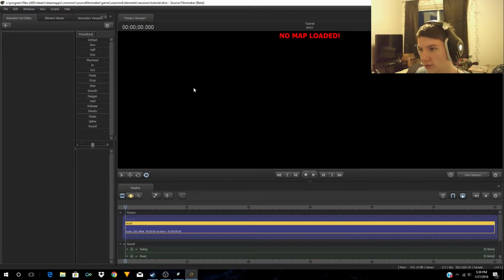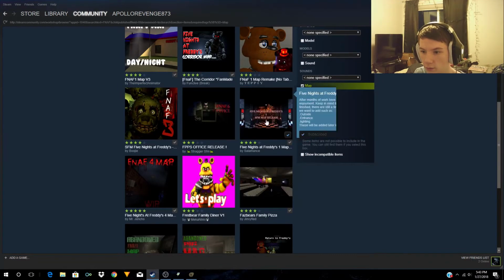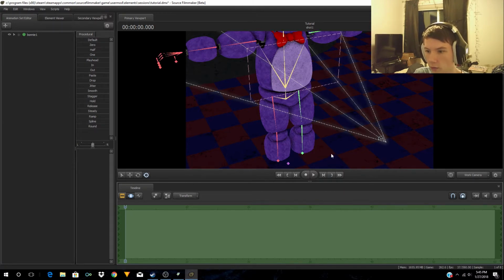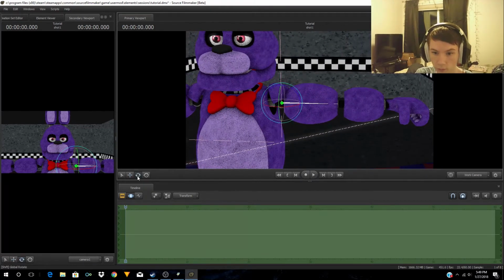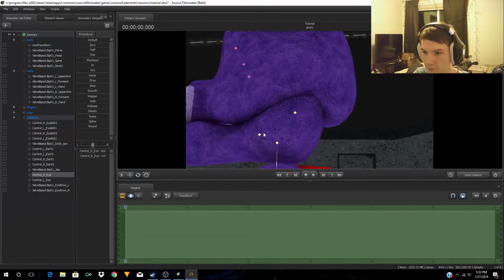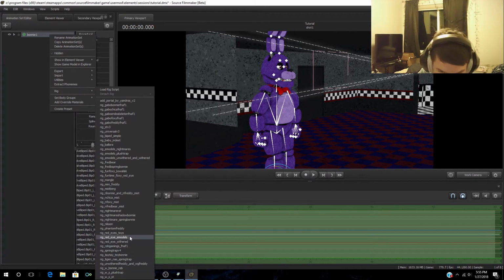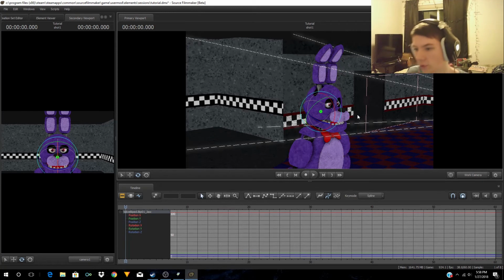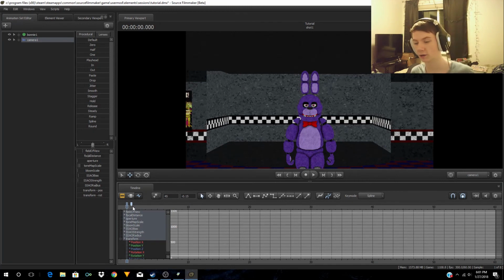[FNAF SFM] Source Filmmaker tutorial!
This took a long time to make. And my editor was being stupid and doing only 5 minutes at a time. Fixed it though. So thanks for the patience, because I had none. BUUUUT! I will do another tutorial if this gets 5 likes and higher. Anyway links and stuff is down below. check them out!

So again thank you all for the patience. Still sick though.